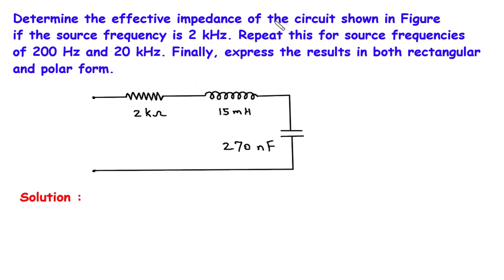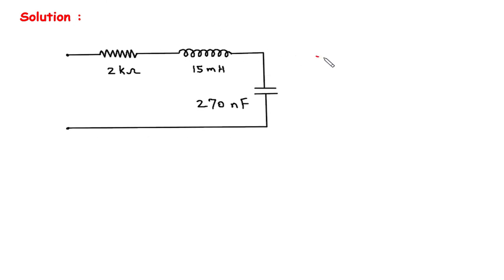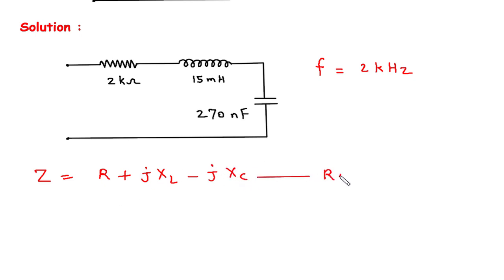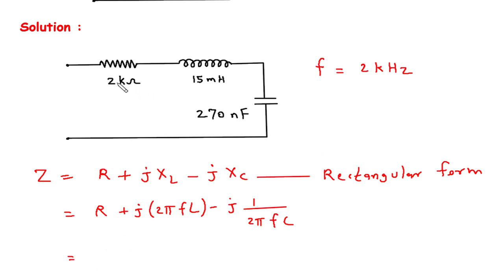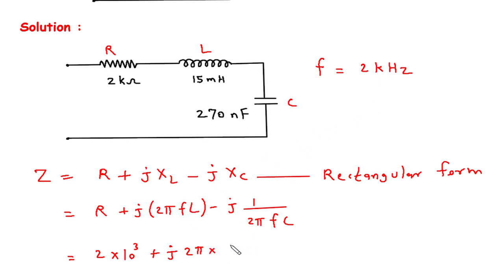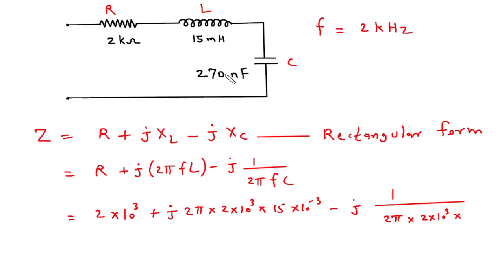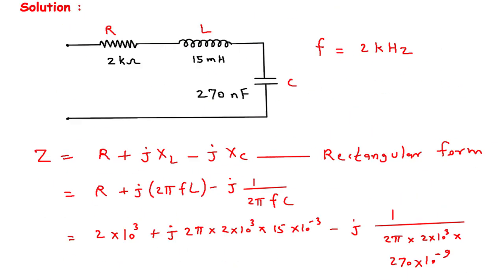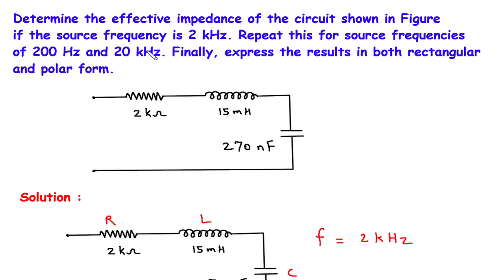Series RLC Circuits | Circuit Impedance Analysis | Rectangular & Polar Form | Electrical Engineering